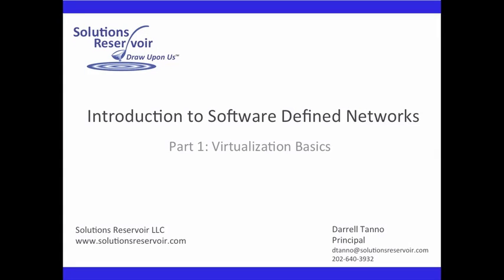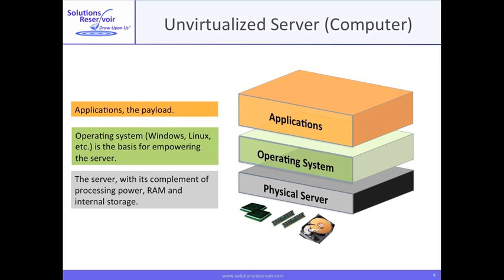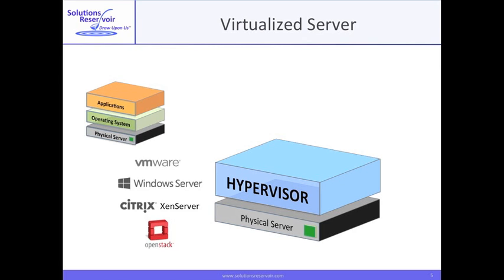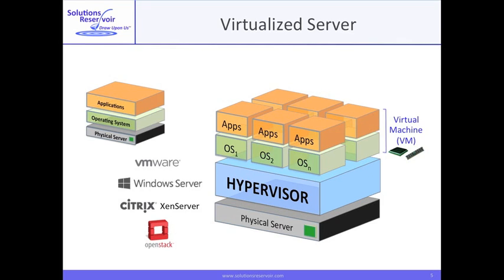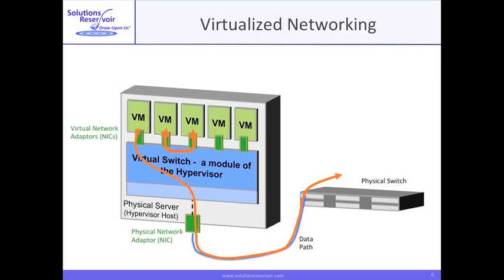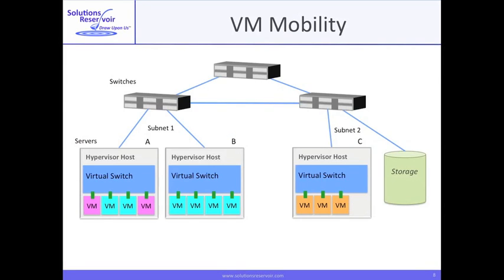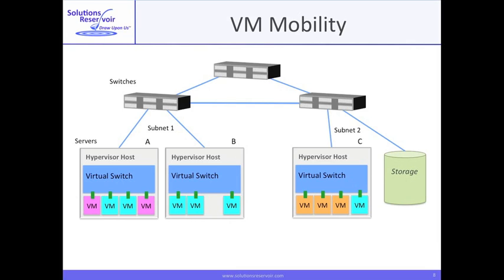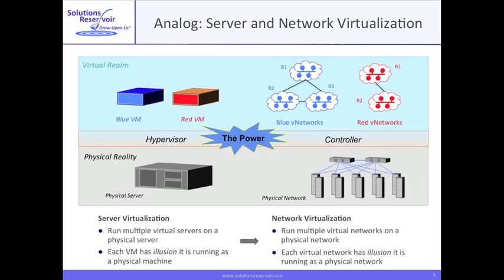Introduction to Software Defined Networks - Part 1, Virtualization Basics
Part 1 introduces server and network virtualization, as well as virtual machine (VM) mobility, as a background for introducing Software Defined Networks (aka network virtualization) in Part 2. Solutions Reservoir offers high level marketing support in high-tech industries,